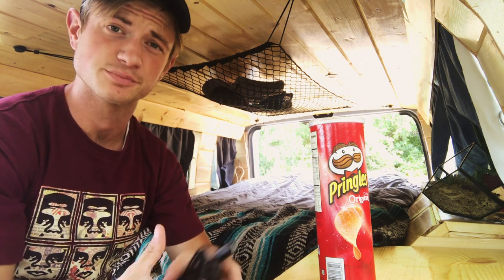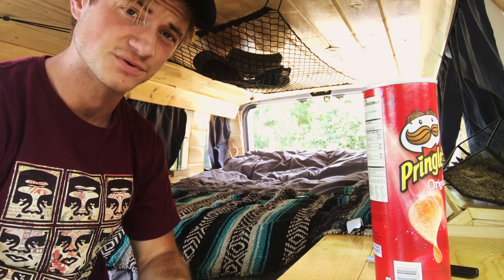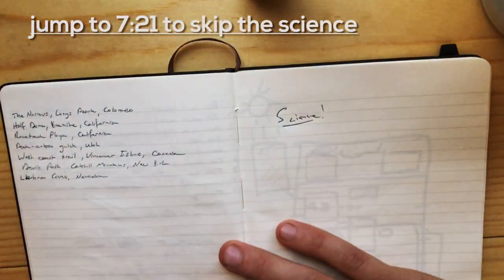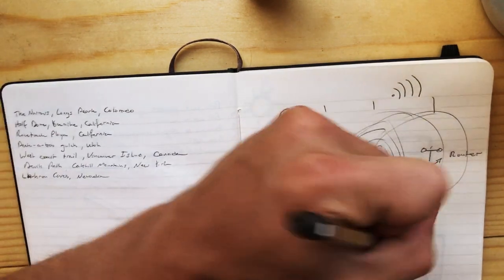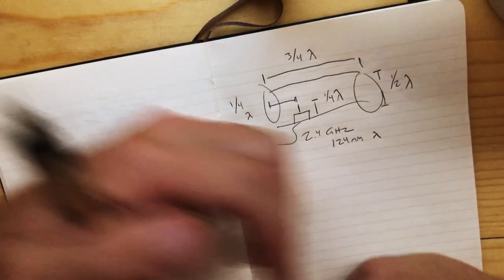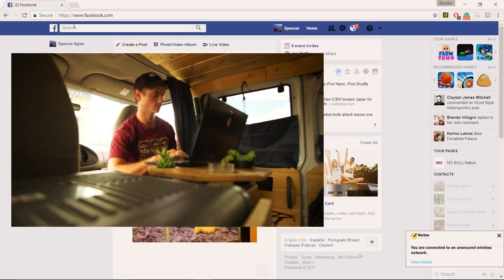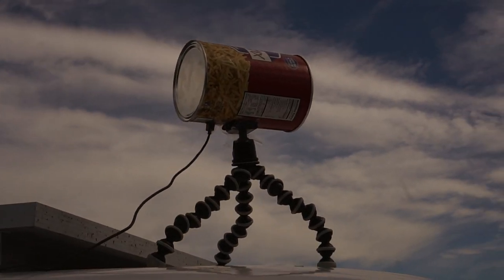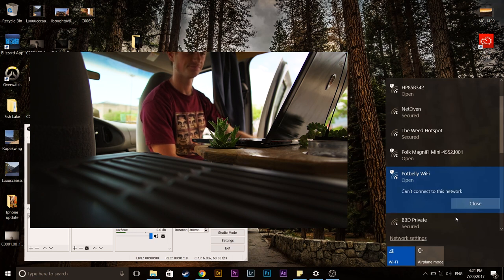Van Life Hack: How to Build a Pringles Can Wifi-Booster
UPDATE* After more trial and error, I realize that my original Pringles Cantenna was built too far back into the can... this newer calculator suggests a distance of 2.5 inches. Good thing Pringles are cheap!

If you have experience building your own Cantenna, shoot me a link, I want to see it.

Questions? Hmu.

Share this with your own socially dysfunctional friend!

And don't forget, Mr. Robot Season 3 this fall!! (ooo buddy am I pumped)